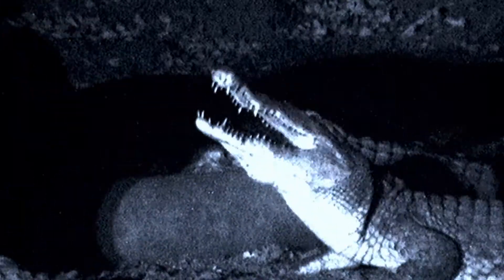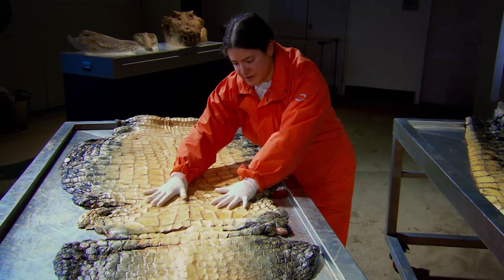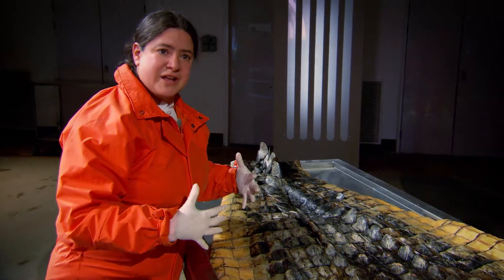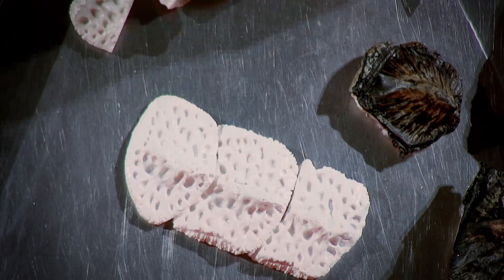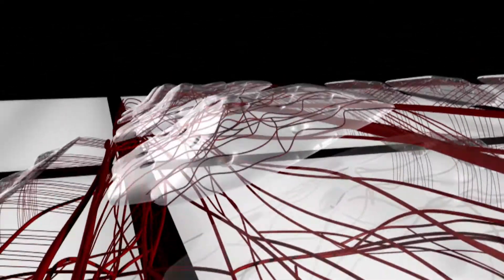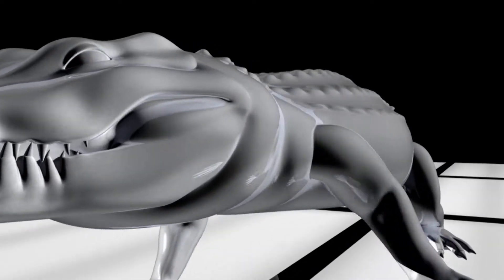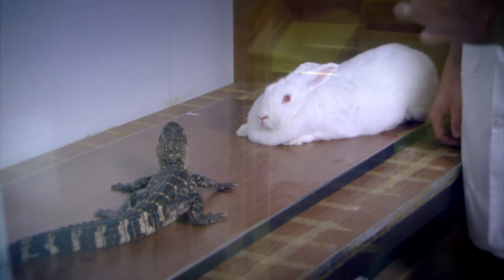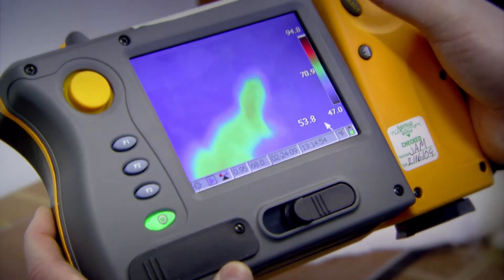What Makes a Crocodile so Tough?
Perhaps the ultimate test of a crocodile’s body is in a head-to-head battle with another croc, and in the competition for food other predators are always a threat.  The secret of this stealthy gladiator’s defence lies in its skin.

The crocs bony skin is an excellent shield, but in order for this cold-blooded animal to survive it needs to absorb heat through this thick skin, it achieves this through a remarkable mechanism deep within the armour…

A huge Nile crocodile died mysteriously in captivity, so a team of experts dissect the mighty beast to find out why.  This rare opportunity offers a chance to explore the animal’s inner workings, revealing the astonishing anatomy that gives crocodiles the strongest bite on the planet, and investigate its vital organs as they piece together the cause of death.  They uncover the evolutionary secrets that have enabled this ancient animal to survive virtually unchanged since the time of the dinosaurs – join us as we go deep inside the crocodile!

Clip from the award-winning “Inside Nature’s Giants” documentary series that gets under the skin of the largest animals on the planet returns to reveal the anatomy of some of nature's most successful predators